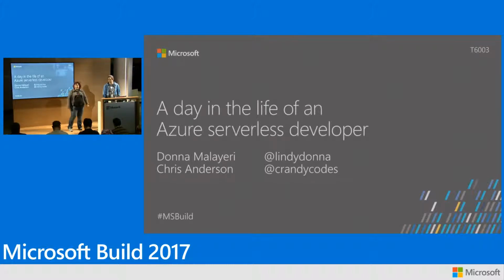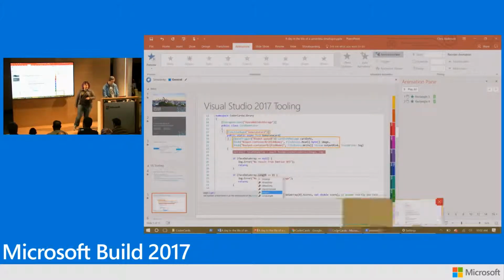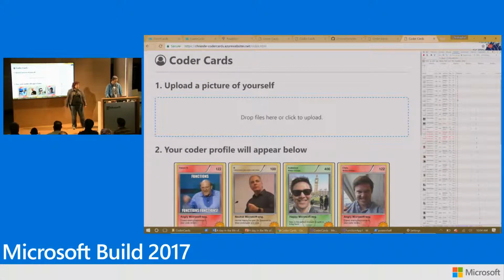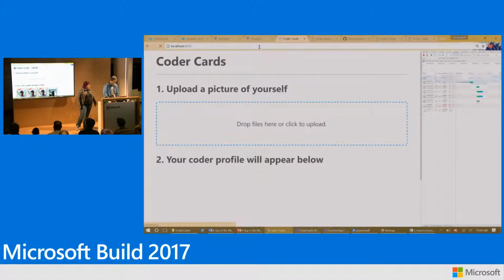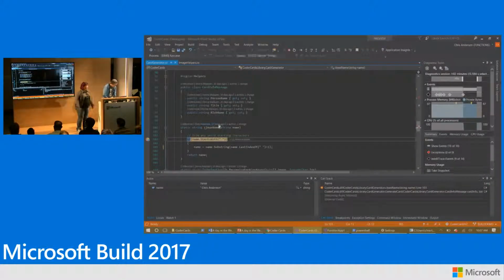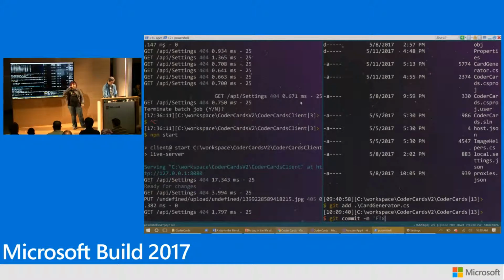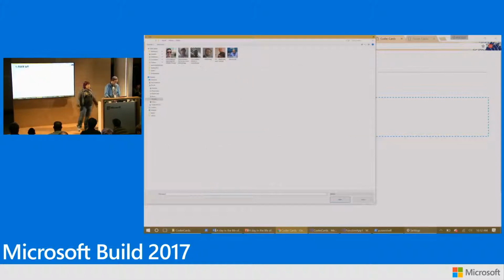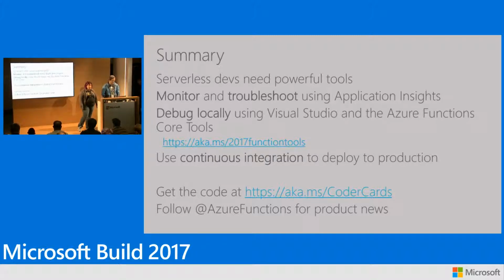Build 2017 A day in the life of an Azure serverless developer